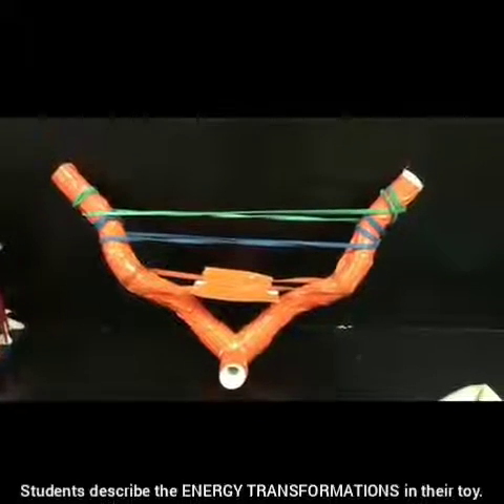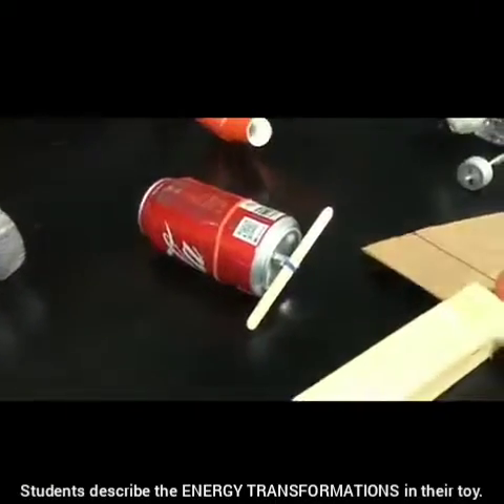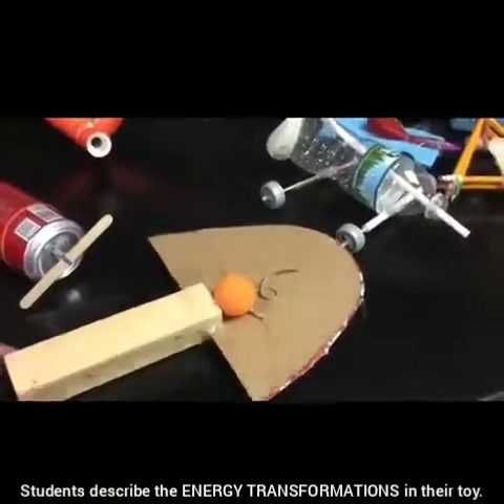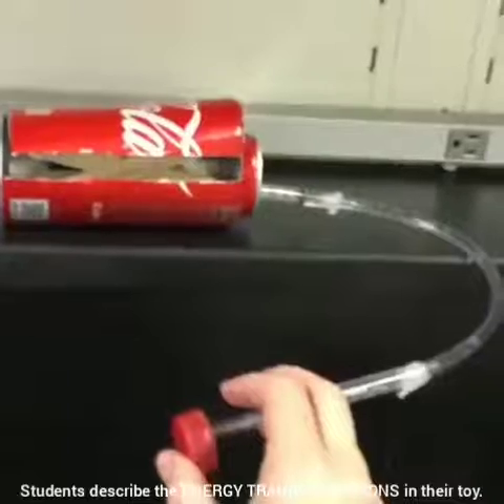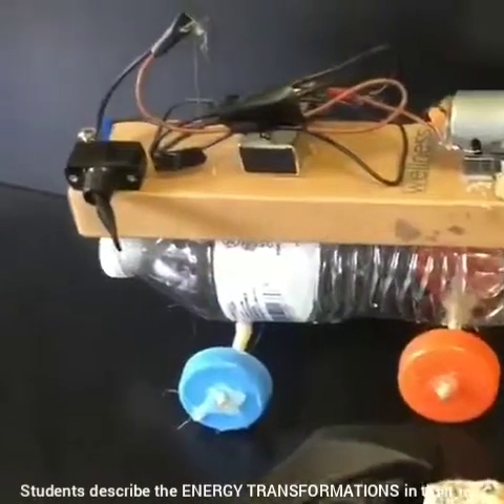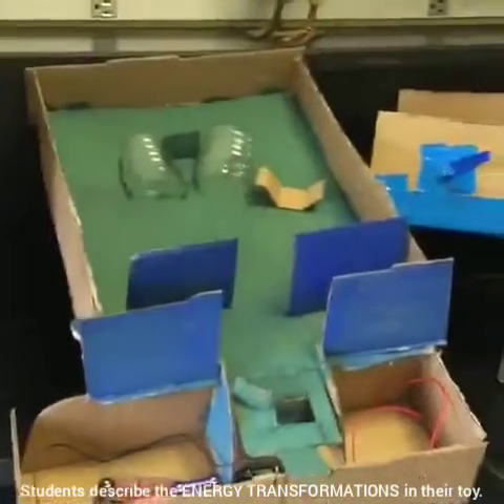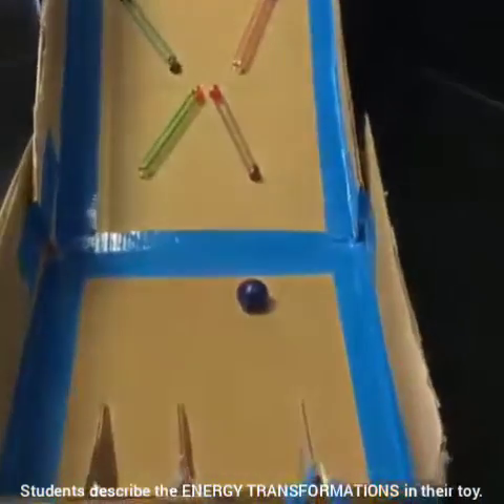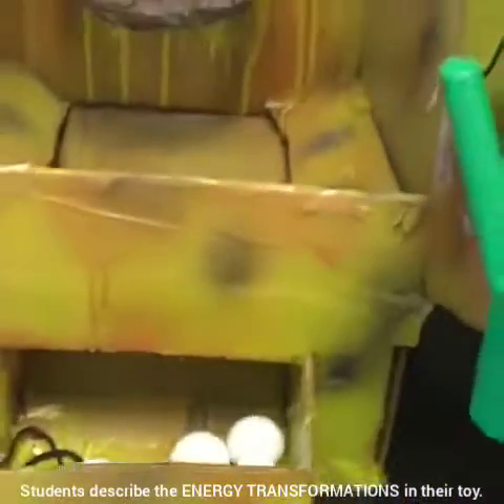Kinetic Potential Energy Transformations Project NGSS MS-PS3-2 MS-PS3-5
Challenge students to create a simple TOY based on energy changing forms - clear, simple instructions lead to GREAT projects! Students use free or cheap supplies for their projects, but the results are incredible!

Standards: Middle School NGSS MS-PS3-2 and MS-PS3-5

Lesson: The project starts with a letter from a toy company asking students to design a toy. The letter gives them clear and specific parameters, and includes a student-friendly rubric. The focus of the project is that the toy incorporates energy transformations. The day we assign this project, we use several visuals of simple toys to spark student interest and imagination. We display and discuss wind-up toys (elastic to mechanical), battery-powered toys that flash and make noise (chemical to electrical to sound/light), a Jack-in-the-Box (mechanical to elastic to mechanical), a Slinky (elastic to mechanical), etc. When the projects are completed, students give a simple presentation to the class (the "board of directors") to explain their toy and the energy transformations it demonstrates.

Materials: Students can use whatever they can get their hands on to make their toy. For an idea of how simple the materials can be, just look at some past projects made from upcycled supplies:

musical instrument (toilet paper roll, elastics)
propeller boat (water bottle, elastics, plastic spoons)
helicopter toy (made entirely out of free paint mixing sticks!)
ping pong launcher (balloon, plastic cup)
drum (oatmeal container, sticks)
Of course, some students will create elaborate designs, but keeping the focus on upcycled materials helps keep ALL students involved, regardless of their ability to buy supplies at a store. While this is designed to be a take-home design challenge project, it would also easily work as an in-class project if you provided various materials such as elastics, plastic cups, paper towel rolls, water bottles, cardboard - whatever you have on hand. In the end, the focus is on the energy transformation that their toy includes.

Differentiation: We have found that giving very few suggestions and not providing examples from previous years leads students to be unbelievably creative with their designs. However, for students who need additional support, we find it helpful to suggest making a toy drum or other noisemaker.

What's Included: This document includes (1) clear directions describing the challenge, (2) an easy to follow, student-friendly rubric, and (3) a grid for the students to complete as their peers present their projects. Teacher hints and tips are also included.